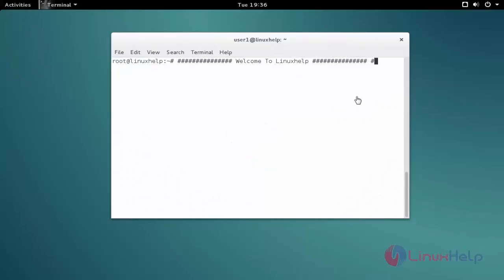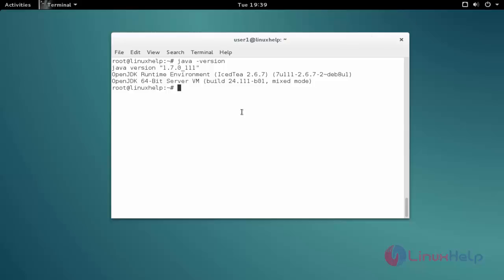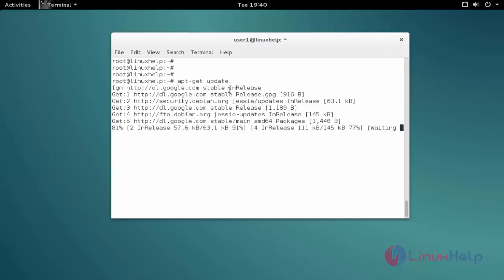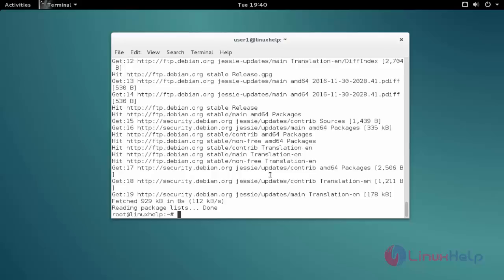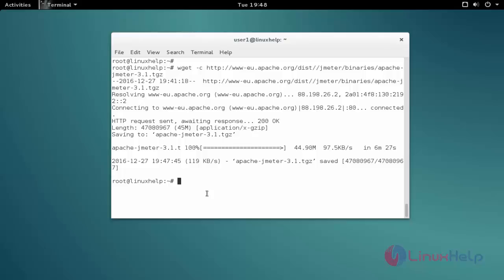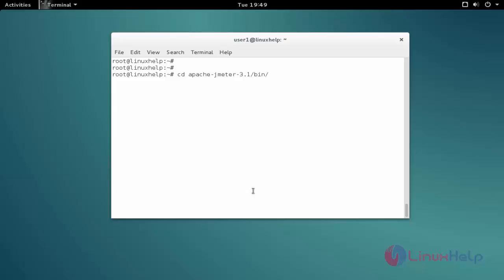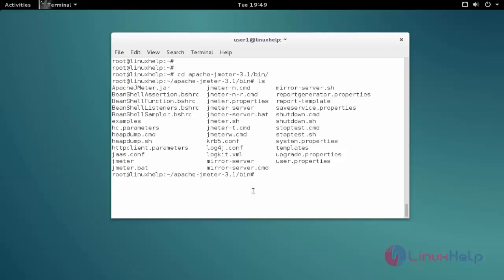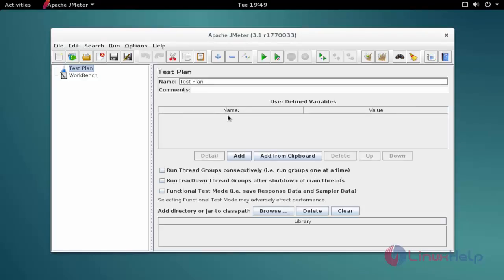How to install Apache JMeter on Debian 8.6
This video explains the installation of Apache JMeter on Debian. Apache JMeter is a load testing and performance measuring tool.